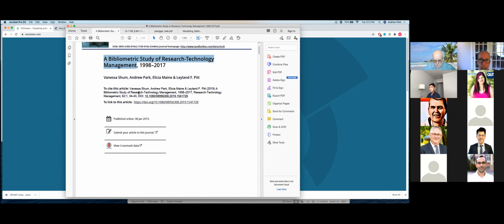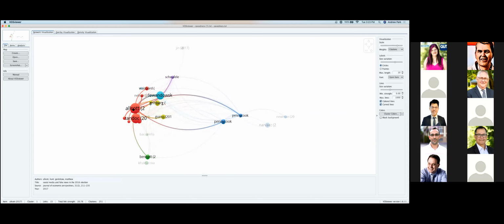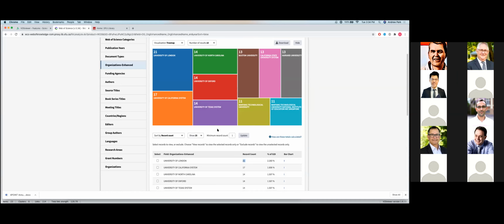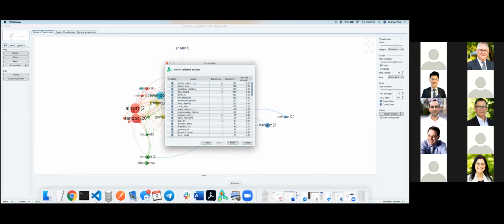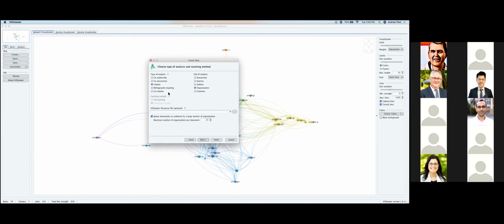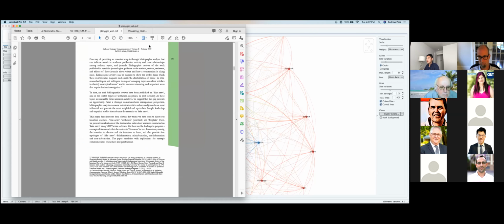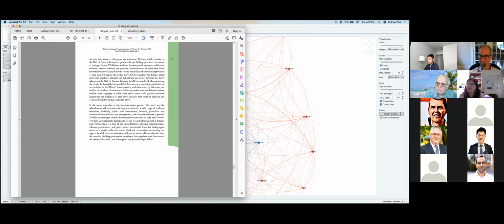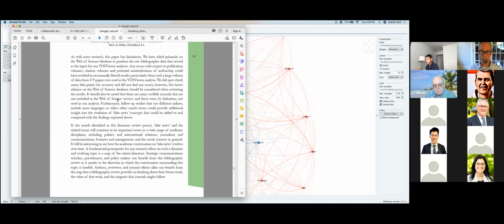Andrew Park on VosViewer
Using VOSVIEWER: A tool for literature review analysis and bibliometrics
Andrew Park (Simon Fraser University, Canada)